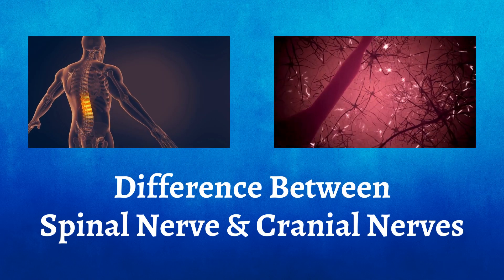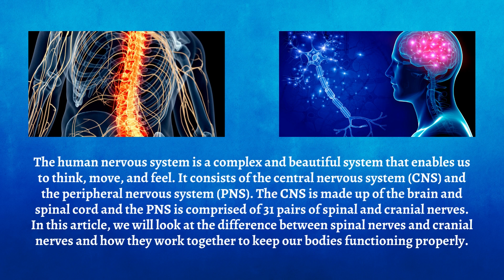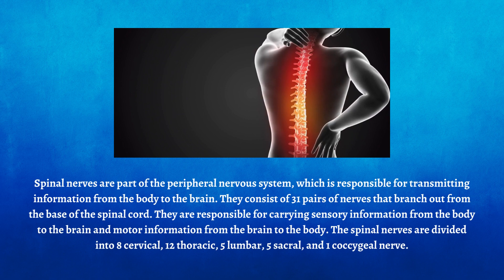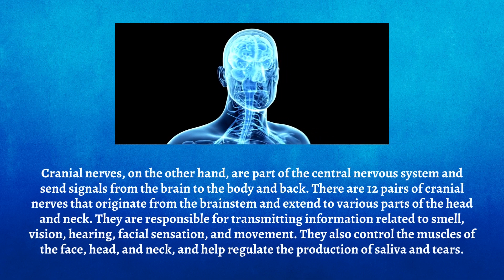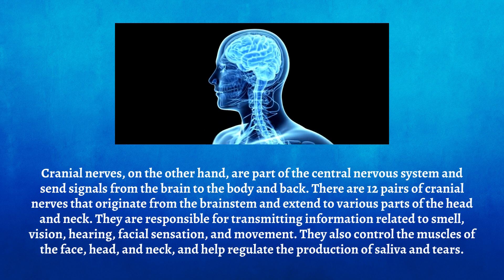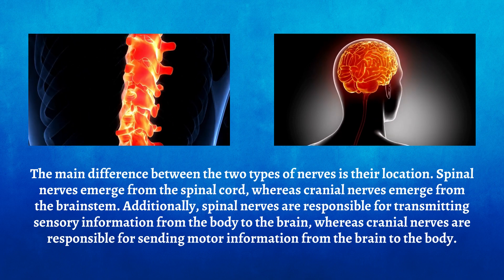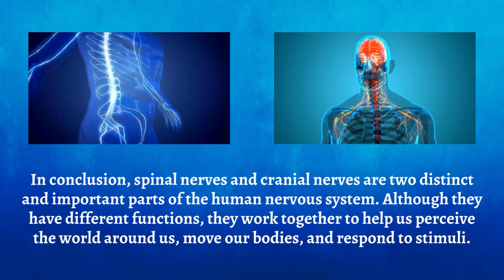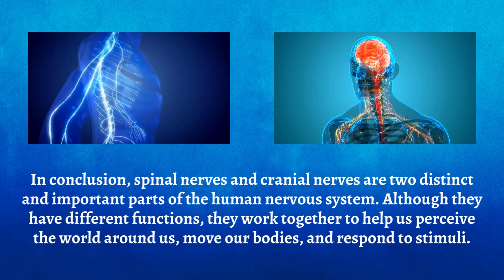Difference Between Spinal Nerve and Cranial Nerves | Cranial vs. Spinal: The Big Difference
This video explains the differences between spinal nerves and cranial nerves. Learn how these two types of nerves are distinct from one another and the functions they serve in our bodies. You'll discover how the body is able to send signals both up and down through its nervous system, as well as learn about why it's important to understand this difference. This video will provide you with an in-depth look at the unique roles of spinal and cranial nerves, so don't miss out.